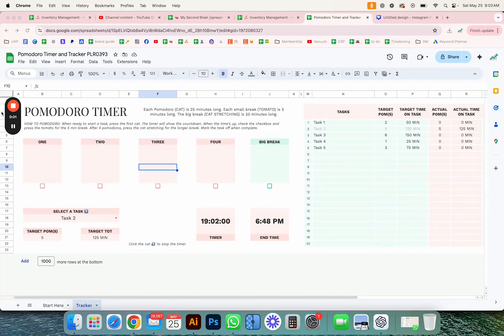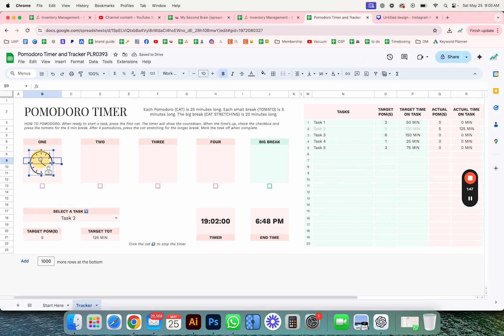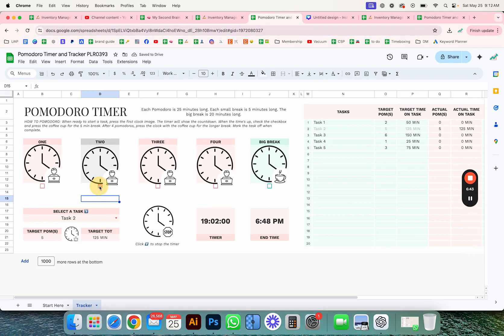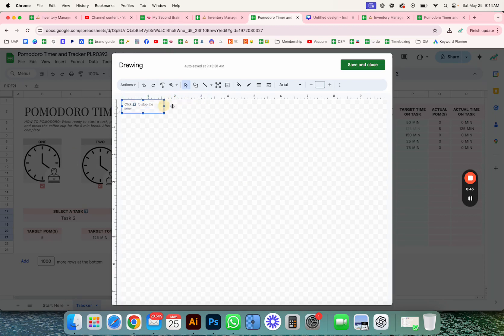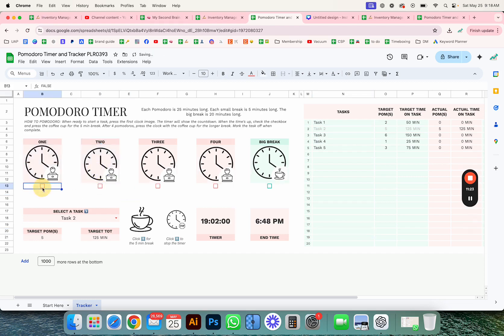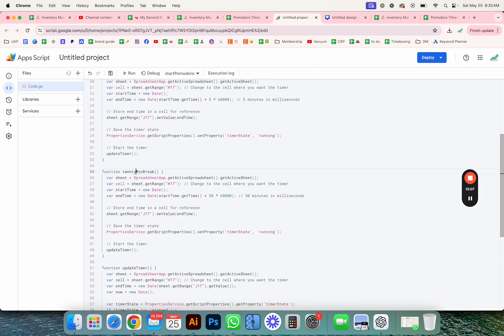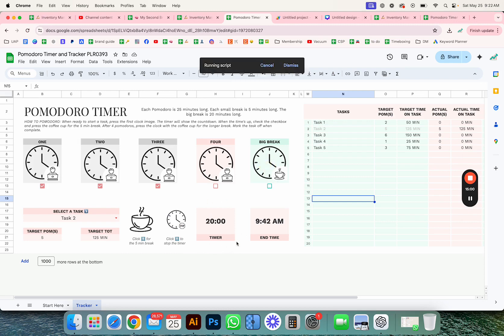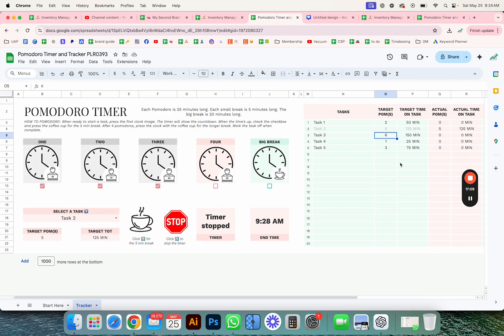How to Assign Script to Drawings and Why You Should Use This Instead of Inserting Images Over Cell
In this video, I demonstrate the advantages of using the "Insert Drawing" feature to add images in Google Sheets, specifically focusing on how to assign scripts to these drawings.

This method is preferable to simply inserting images over cells because it allows for greater flexibility in editing and updating images without the need to reassign scripts.

I'll guide you through the process of assigning a script to a drawing, which is essential for automating functionalities like the Pomodoro Timer.

This technique ensures that your productivity tools not only work efficiently but are also easy to customize and maintain. Join me to learn how to streamline your Google Sheets with this powerful feature!

🛒 Purchase This Template for Personal Use

🤑 Interested in reselling this template or including it in your courses or membership? Become a member of The VIP Spreadsheet Hub today

💡 Find this done for you spreadsheet template (along with 100+ others) with personal / commercial use AND reselling rights inside The VIP Spreadsheet Hub